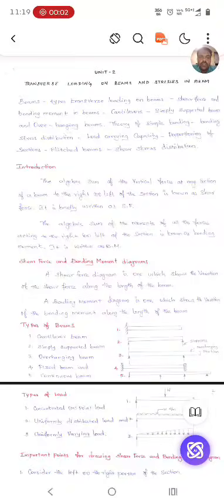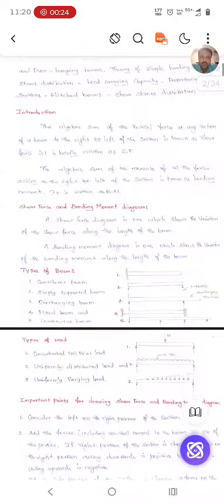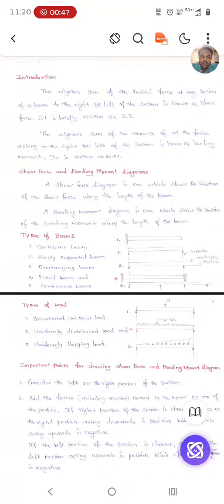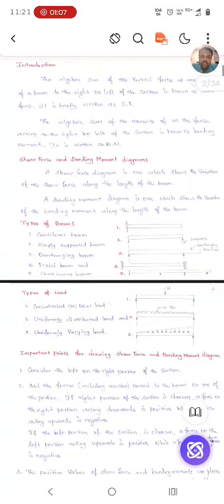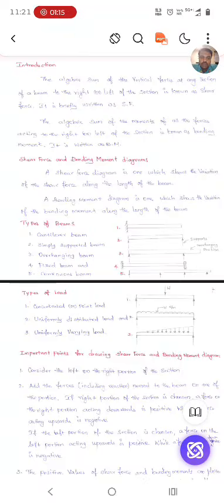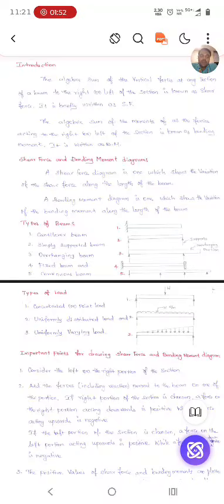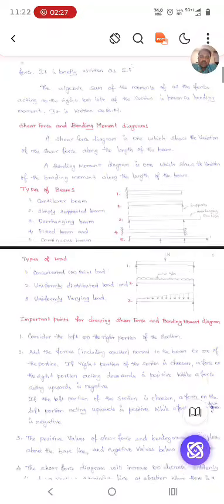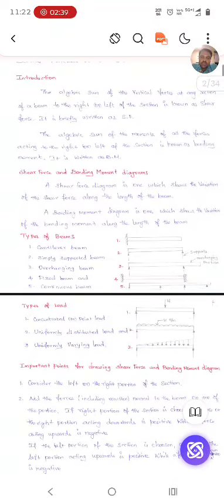Types of Beams and support